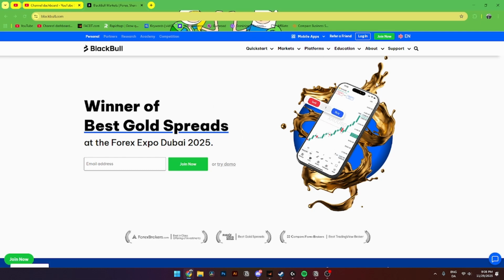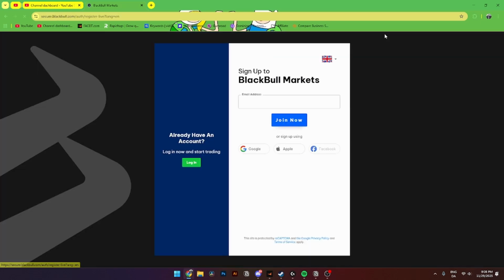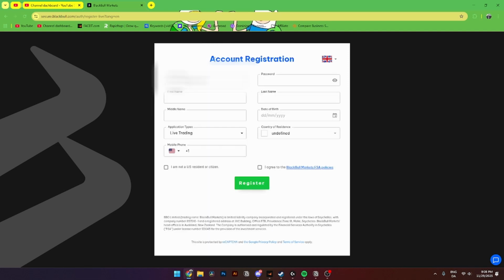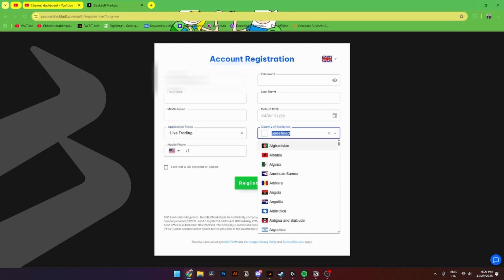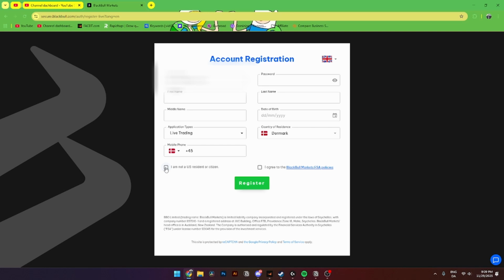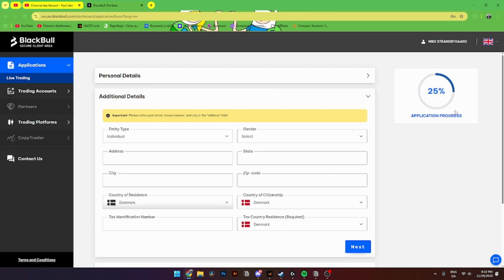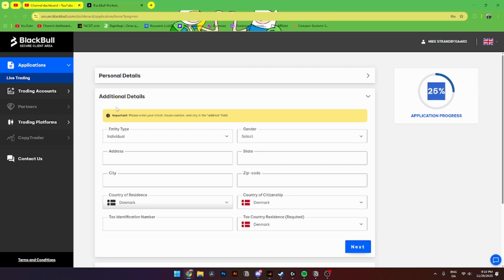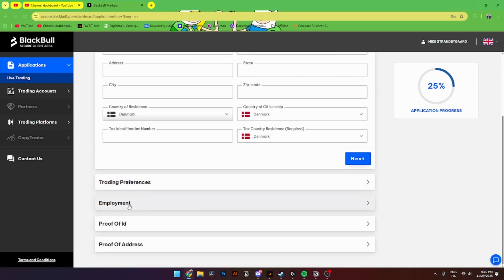How To Open BlackBull Markets Account (Full Guide)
In this video I will show you step by step how to open a live account on BlackBull Markets. This guide was made so even beginners can learn how to open Blackbull markets account.

BlackBull Markets is a New Zealand-based multi-asset broker that provides access to over 26,000 tradable instruments, including forex, CFDs, commodities, and stocks. It is regulated in New Zealand and aims to offer an institutional-grade trading experience for both retail and professional traders.